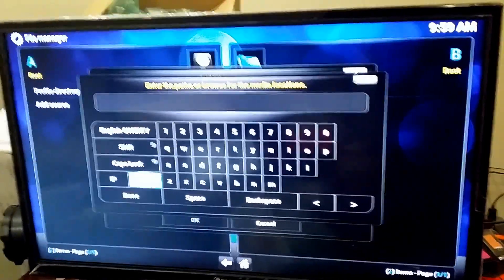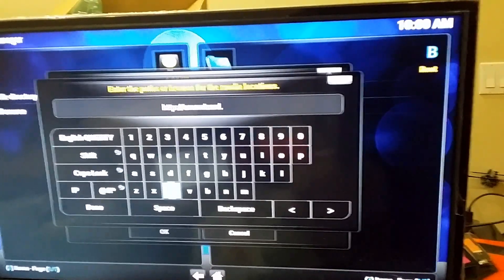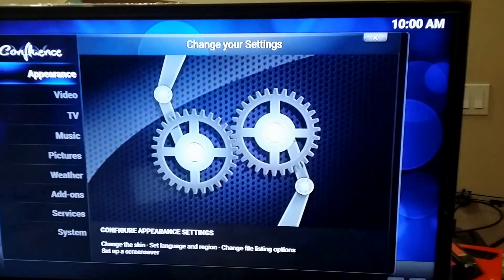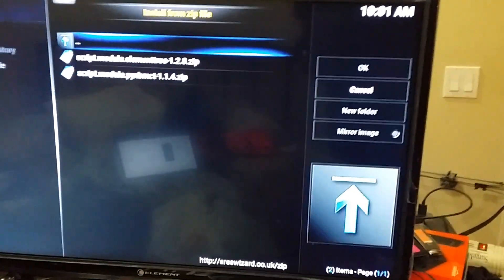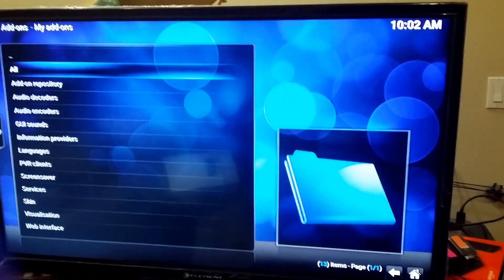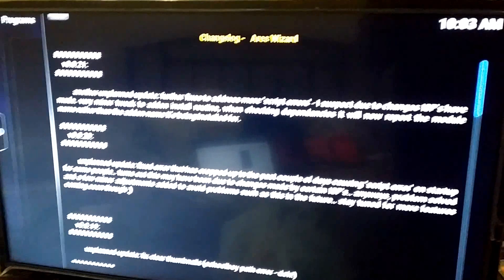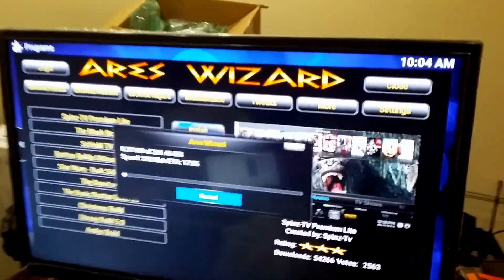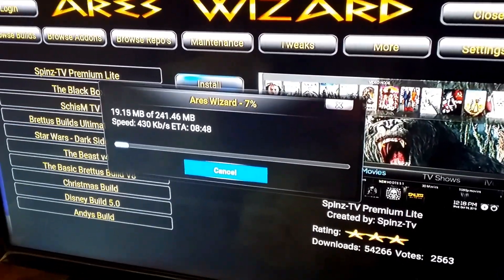The easiest way to install a quality build on KODI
This is just a quick walk through on how to install the Ares Wizard (which is AWESOME) and then you can download one of the many builds onto your device. In this case we are using an Amazon Firestick and installing Spinz build. SHOUT OUT TO Jaunito 'SPINZ' and to the developer of the Ares Wizard.  If you use and like the wizard please send them a donation. They are making this easy for anyone to do. Also I would definitely check out SPINZ Premium build for a small donation you get tons of premium channels. After installing SPINZ you can get the info from the RSS feed on the screen. Hit him up on twitter and show some love.